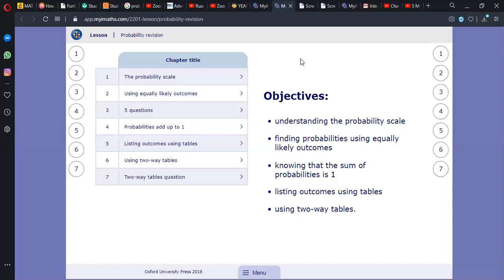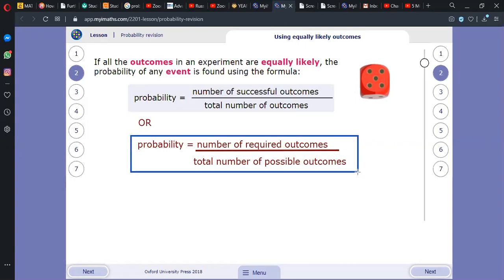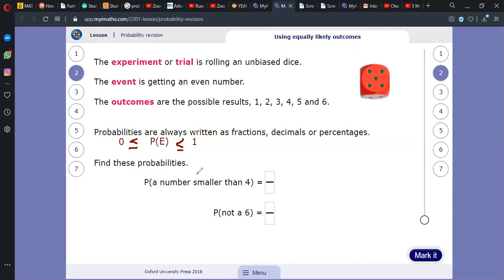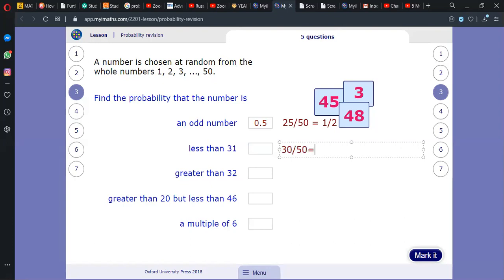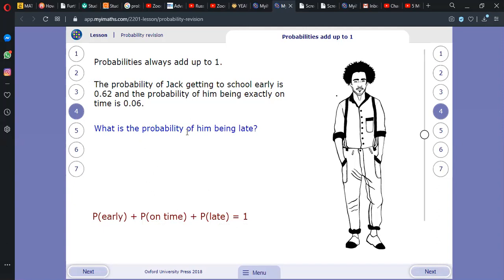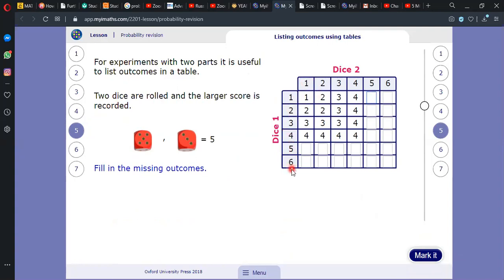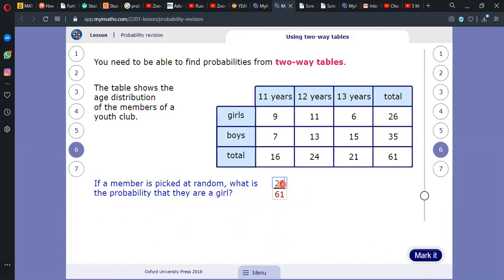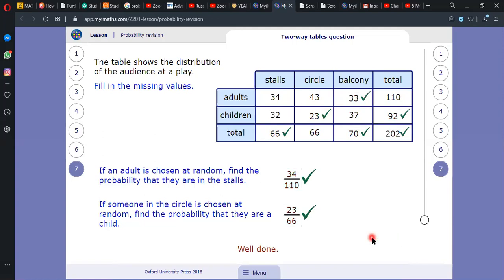PROBABILITY SERIES (EPISODE 4 - Revision of E1, E2, E3)